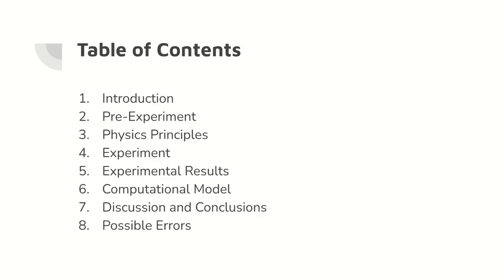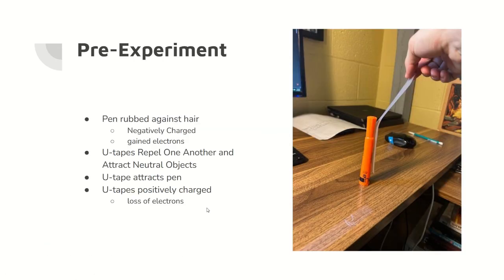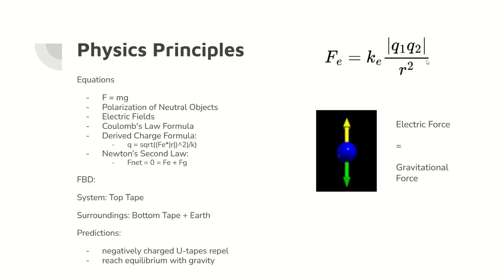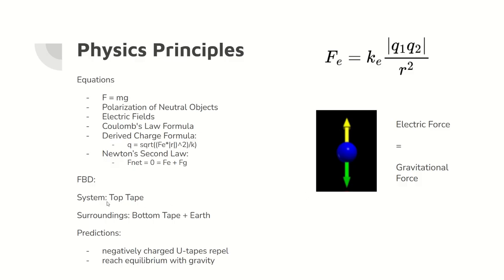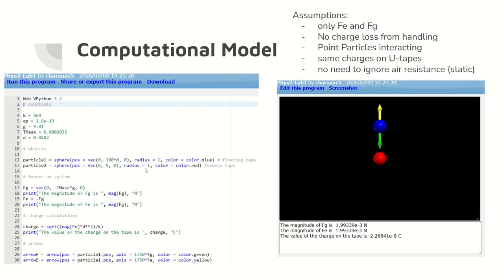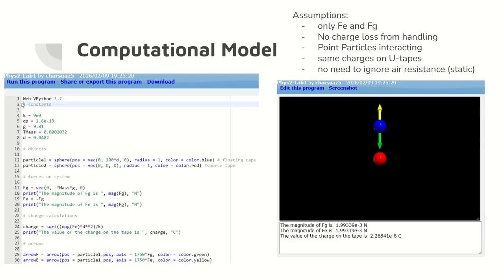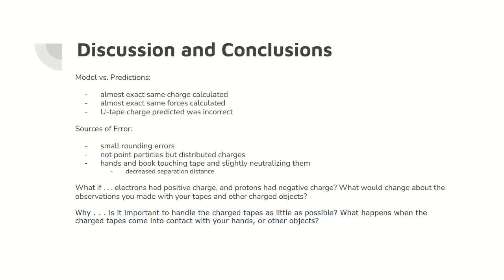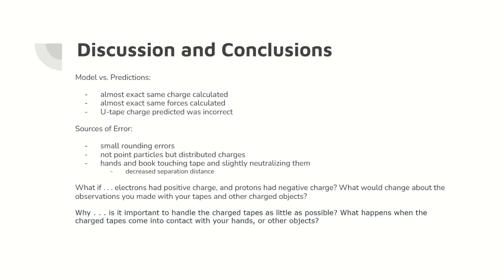PHYS2-Lab1 - Charles Suazo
This video was made with Cipchamp